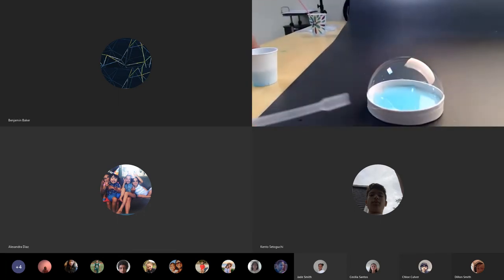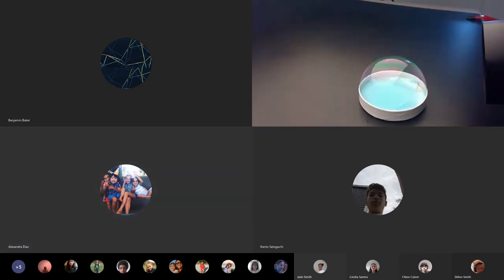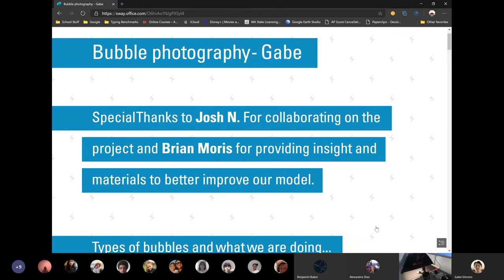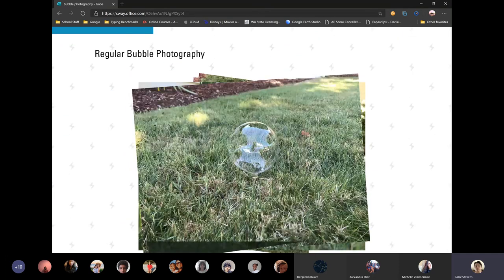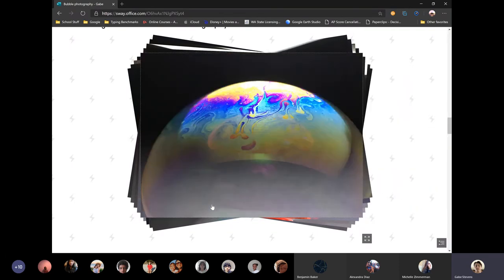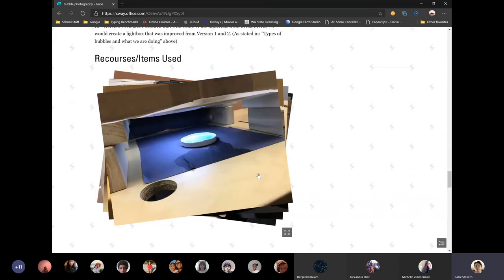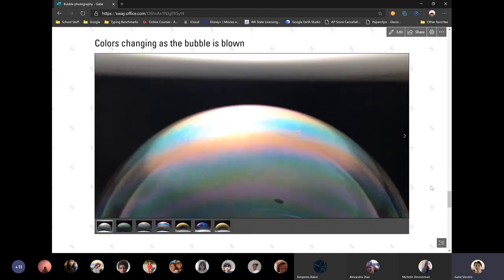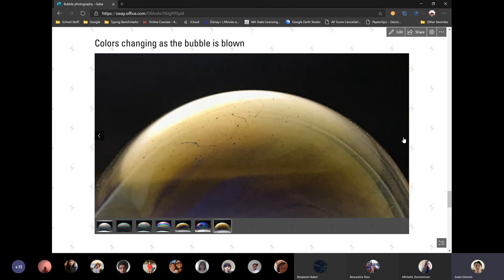Bubble Photography with Mr Morris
As part of our continued STEM hands-on and live stream HyFlex model, Mr. Morris showed students how to set up professional photography and student Gabe shared his screen to show how to simulate a professional set up with things that you create at home. This recording is part of a live stream that happened on site at school.